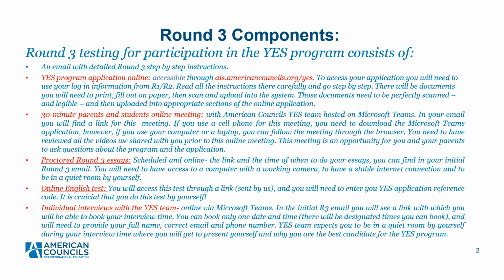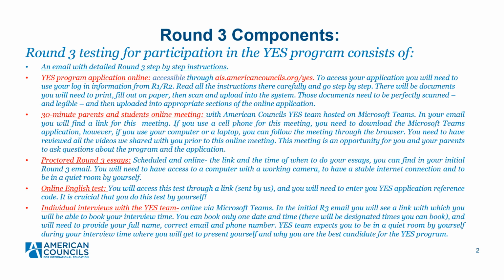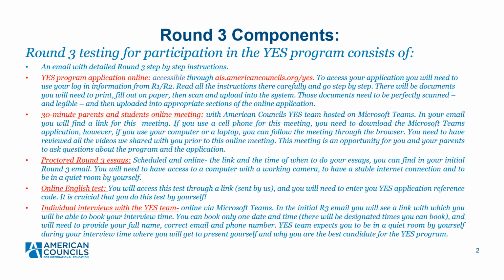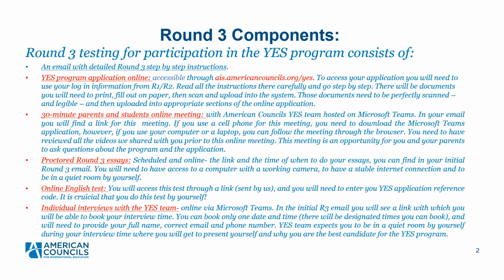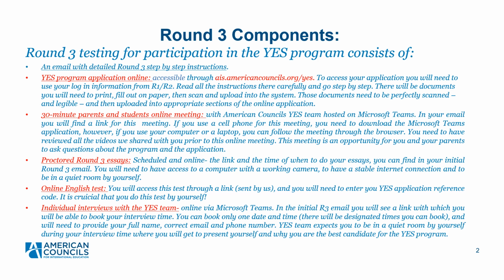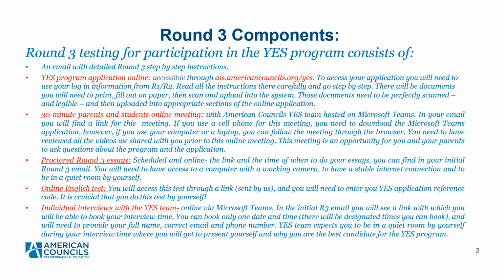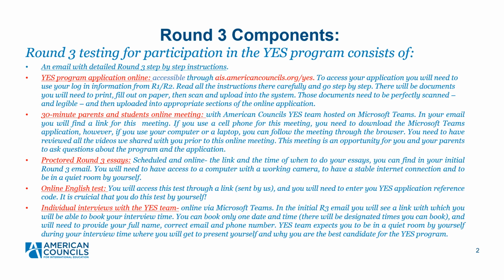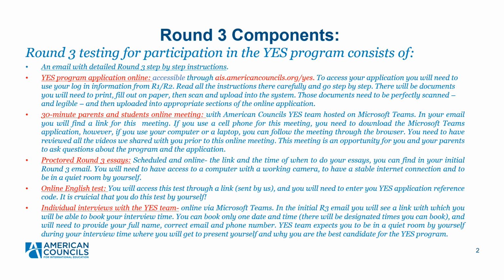1 YES Program Competition Structure of Round 3 Competition